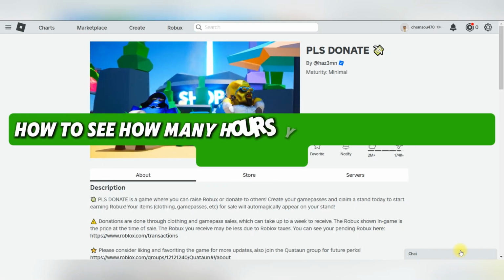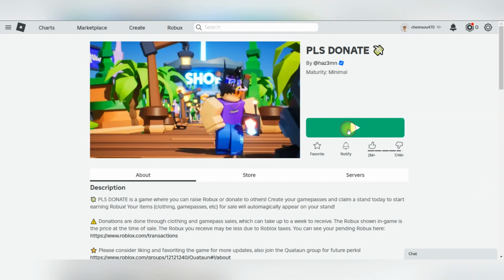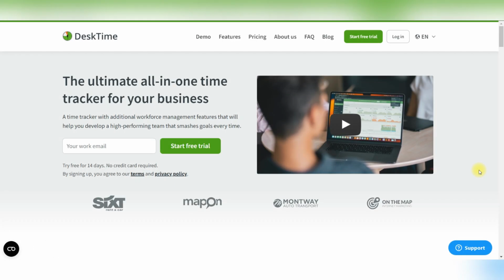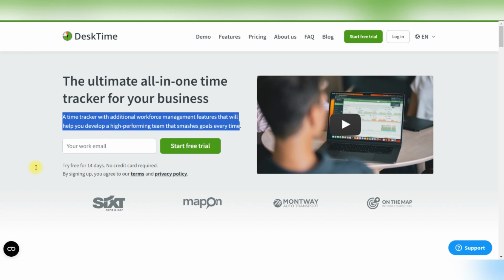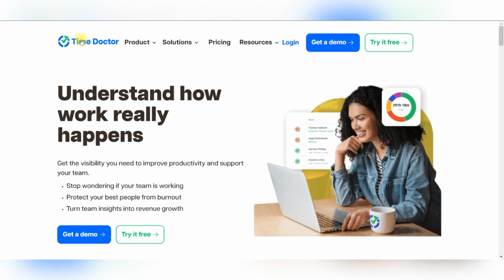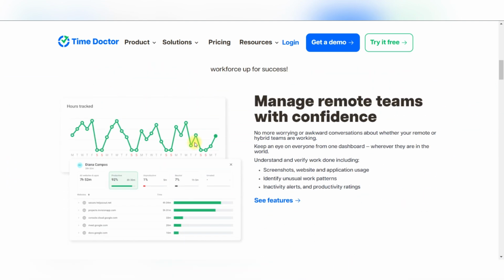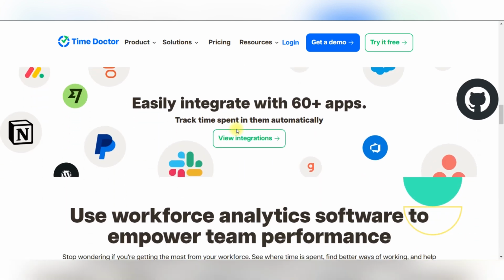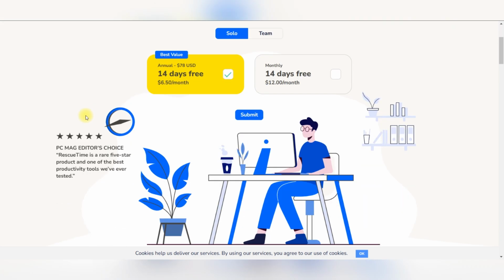How To See How Many Hours You've Played a Game On Roblox (2026) Full Guide!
How To See How Many Hours You've Played a Game On Roblox (2024 / 2025) Full Guide!

In this video, I'll show you How To See How Many Hours You've Played a Game On Roblox